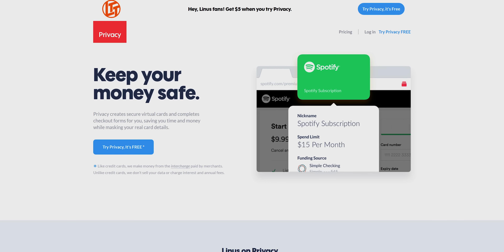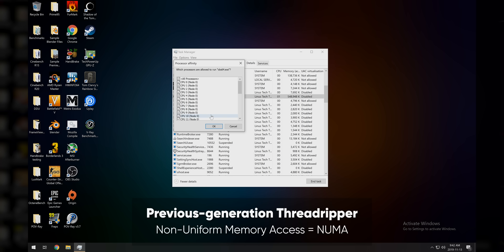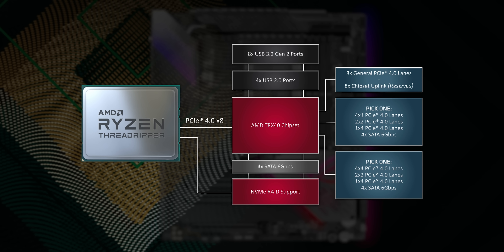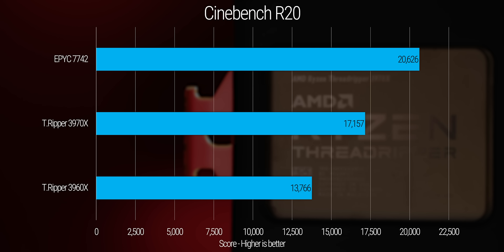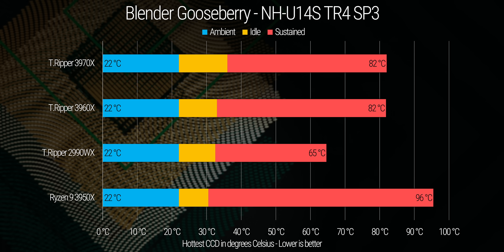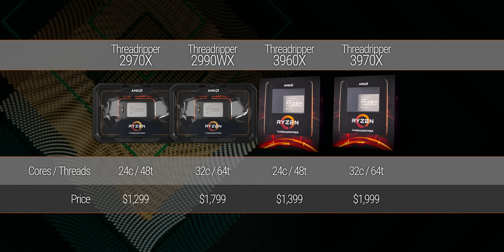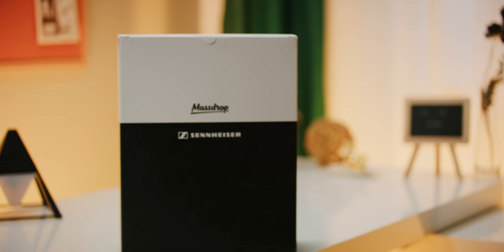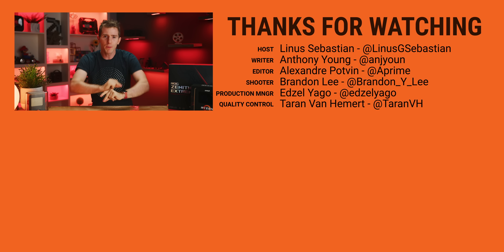AMD clearly isn’t tired of winning yet… - Threadripper 3970X/3960X Review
After the Ryzen 9 3950X wowed us, AMD’s dropping yet another beastly CPU: The 32-core Threadripper 3970X and 24-core 3960X. Let’s see just how well they rip threads…

Buy a Threadripper 3970X:
On Amazon (PAID LINK): TBD

On Newegg (PAID LINK)